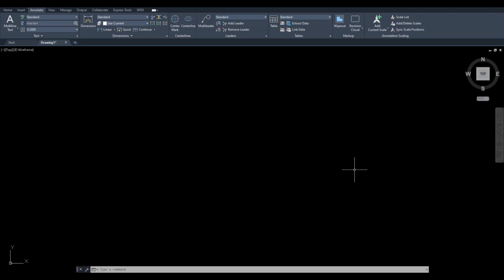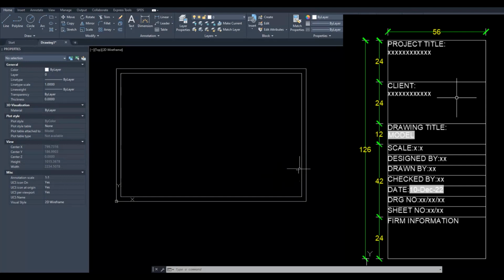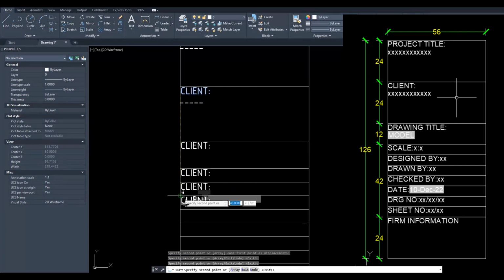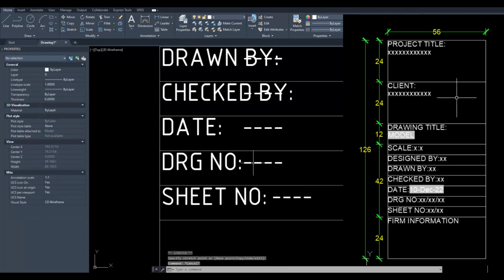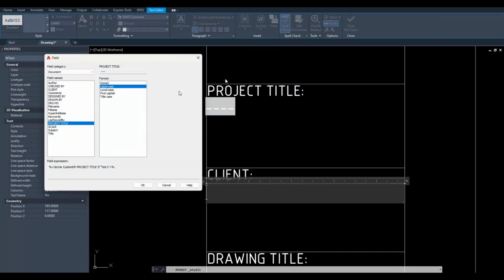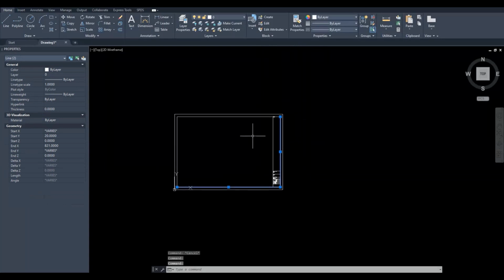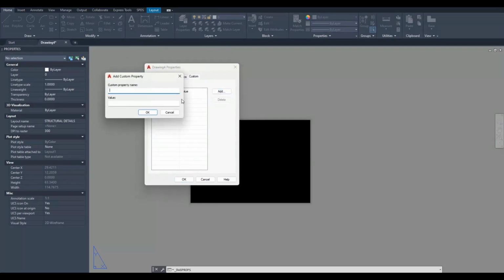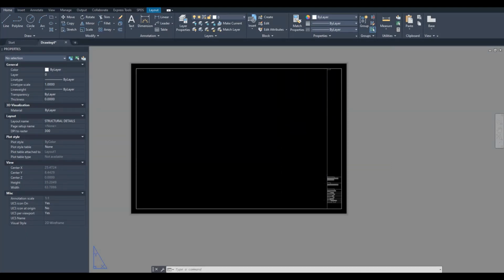LESSON 5 Creating a Reusable Title Block - Drafting with AutoCAD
The one awesome thing about Computer Aided Drafting is the speed it offers through automation. This is especially true when it comes to repeated tasks. For example when we have to come up with a title block. In this video, we’re going to see how we can create a reusable title block.